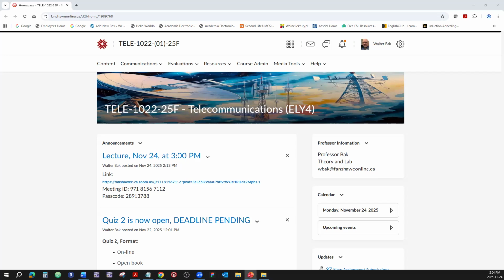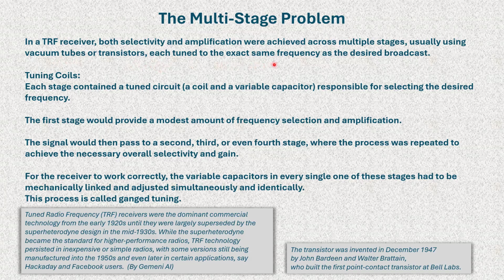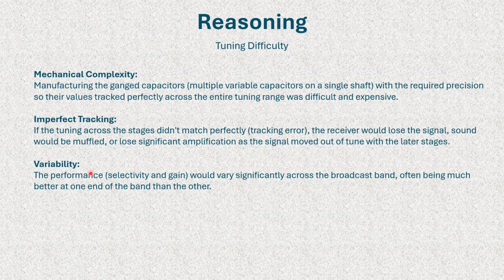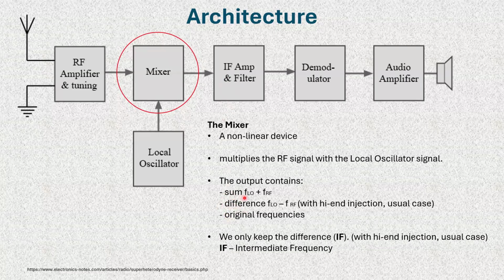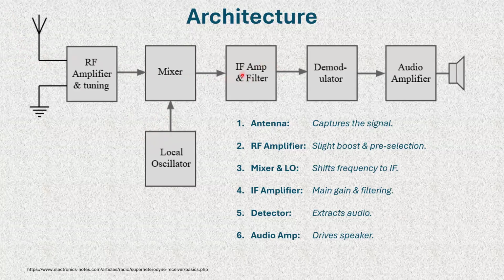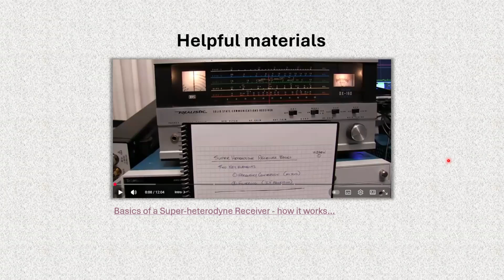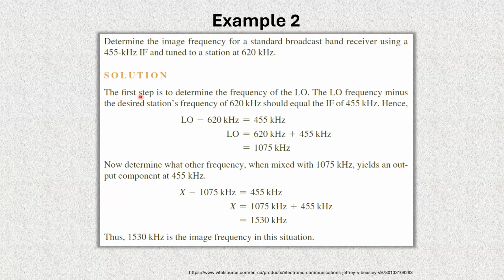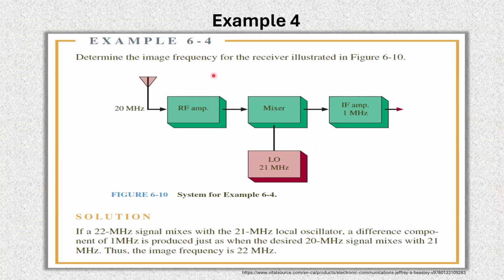SuperHeterodyne TELE 1022 25F